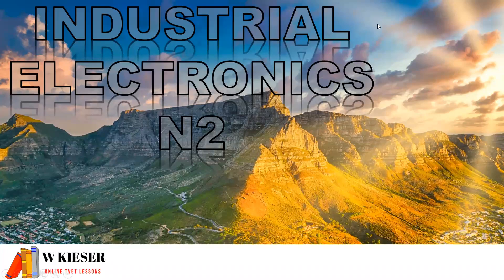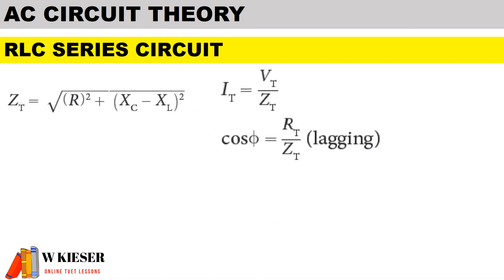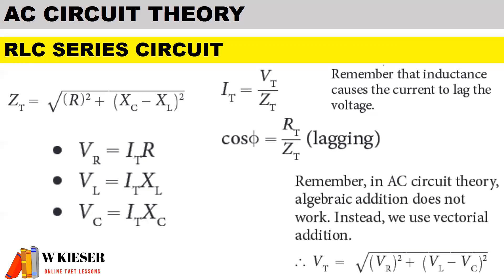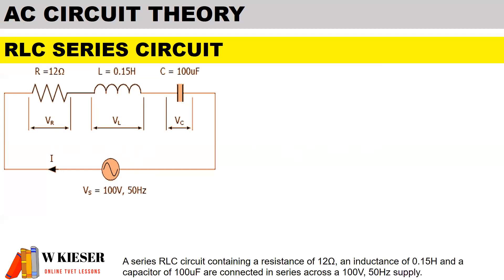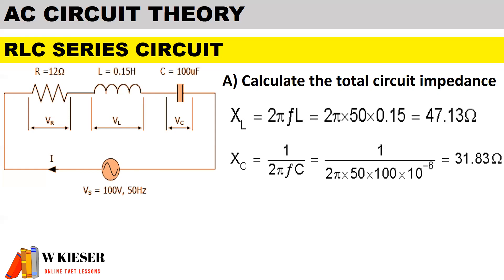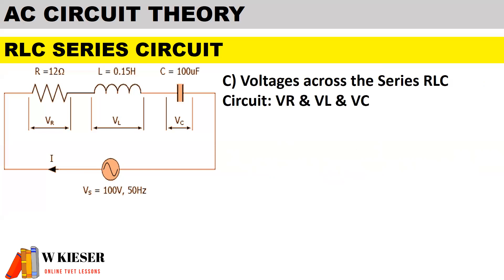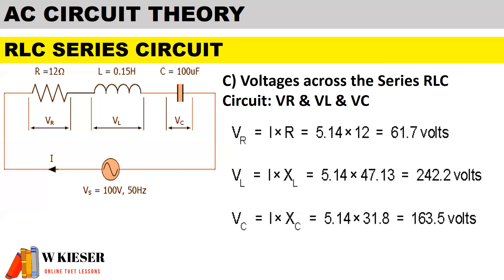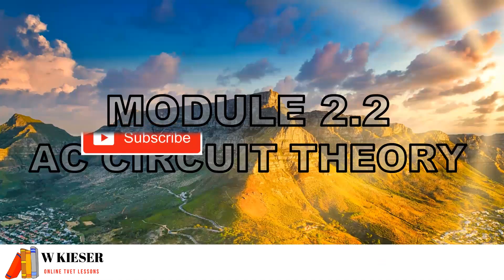2.2 AC CIRCUIT THEORY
N2 INDUSTRIAL ELECTRONICS